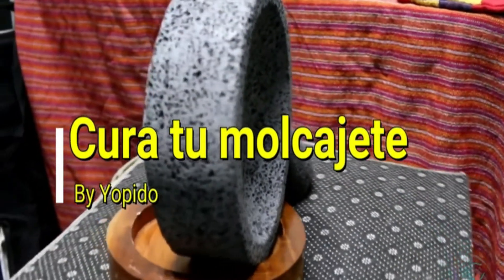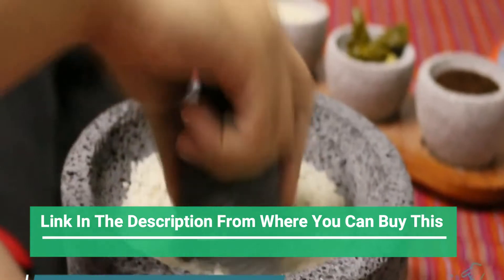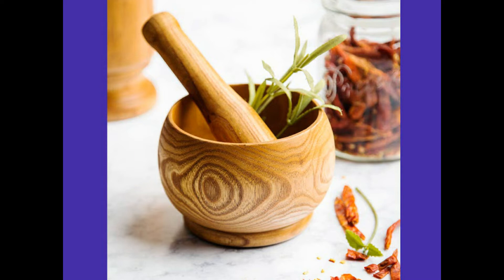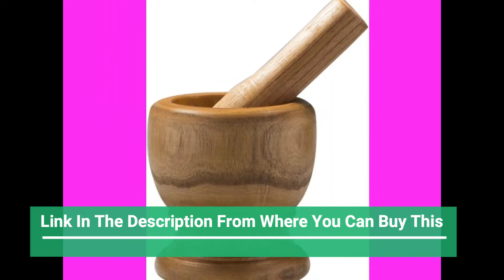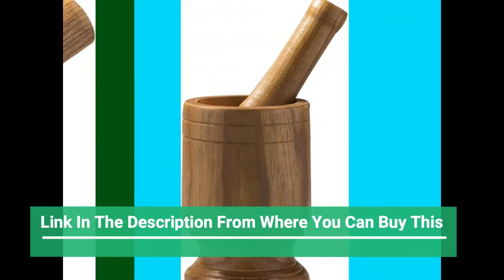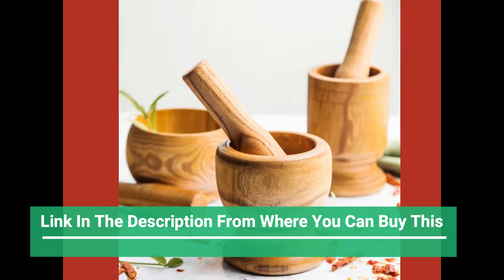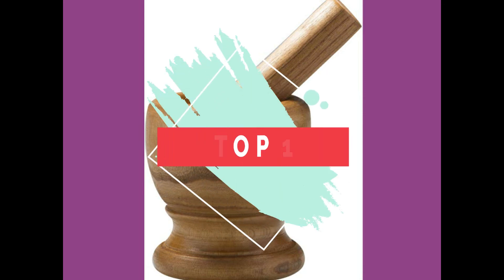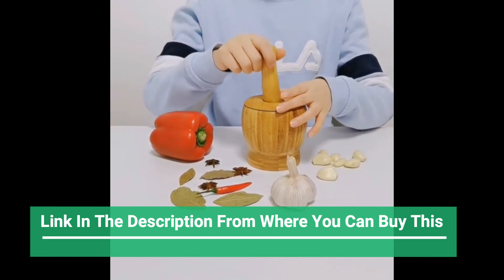Best 5: Aelegantmis Mortar and Pestle Set with Lid 2022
5. YOPIDO 9 inch Molcajete Mortar
Amazon US
4. Aelegantmis Mortar and Pestle Set with Lid
Amazon US
3. Natural Bamboo Wood, Pepper Garlic Herb Spice
Amazon US
2. Stone Grinder Bowl, Herb Crusher
Amazon US
1. Marble Mortar and Pestle Set
Amazon US